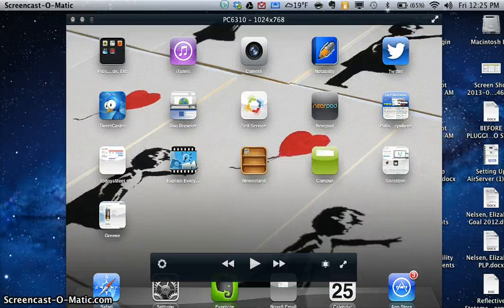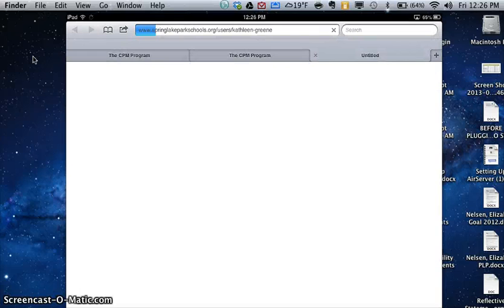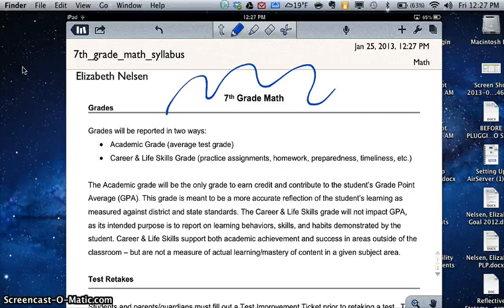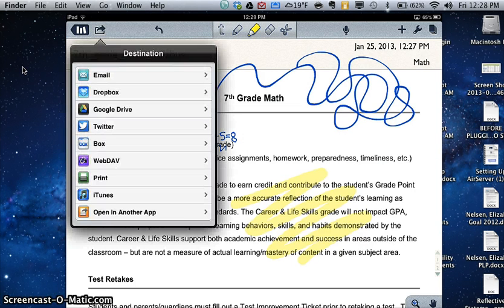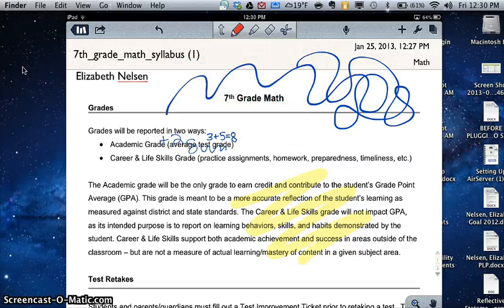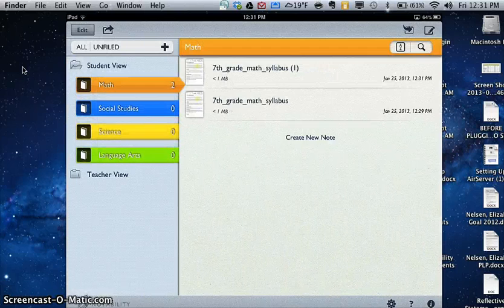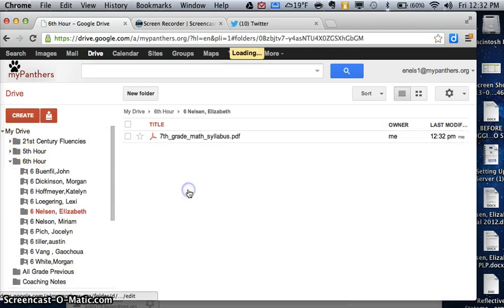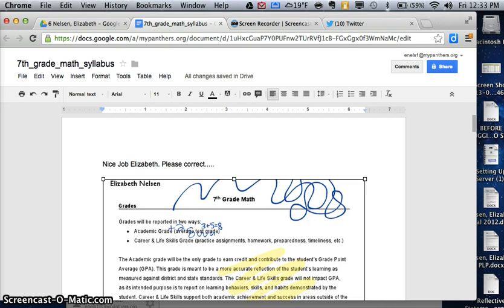Using Notability with Students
Using Notability to annotate documents with text, writing, highlighting, etc.